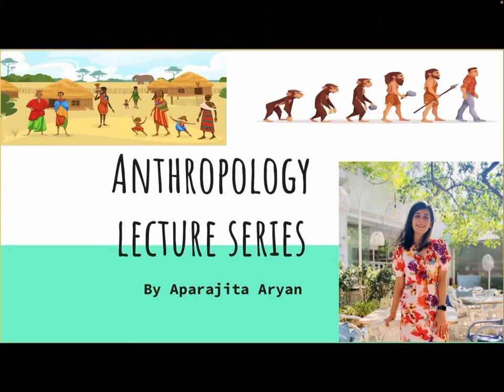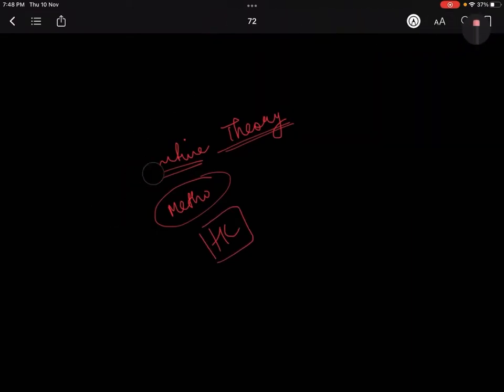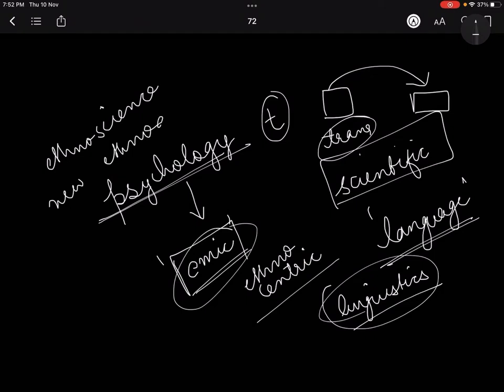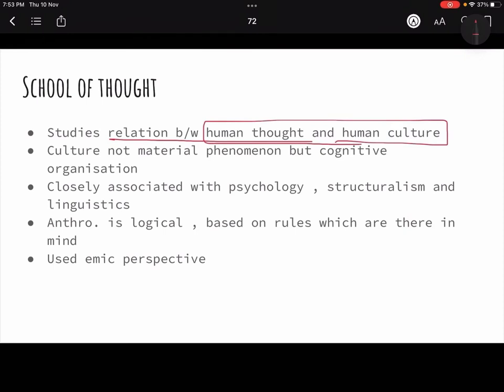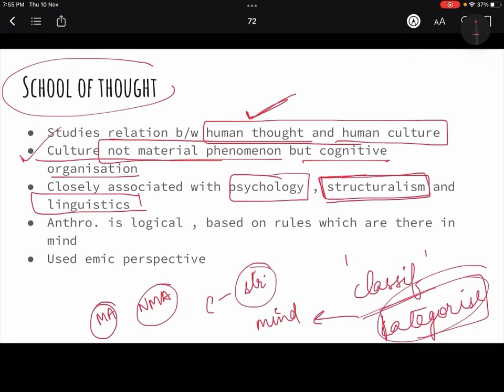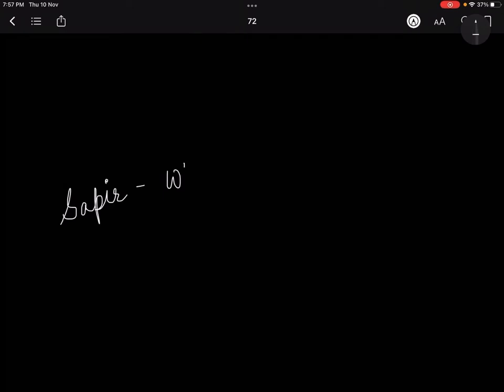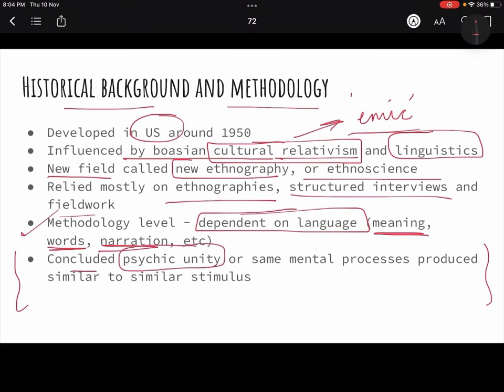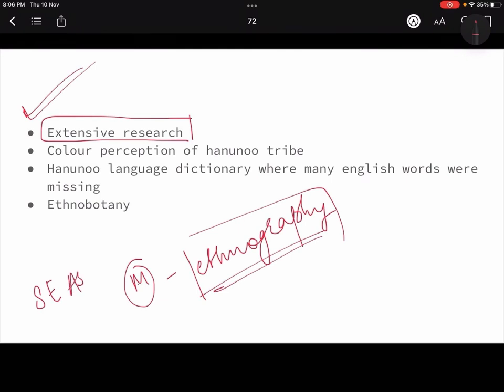Anthropology Day 72 | Cognitive theories | Harold Conklin | upsc cse